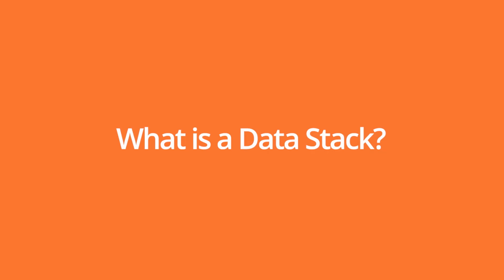Why Pick Azure Over Other Data Stacks?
If you’re moving, transforming, storing, or rendering data, the Microsoft Azure data stack has plenty of powerful tools to help you get the job done easily and quickly. Here's a breakdown of the key benefits, so you understand why you need a data stack and how Azure supports your data efforts.

00:00 : Why Pick Azure Over Other Data Stacks?
00:44 : Why You Need a Data Stack
01:53 : Microsoft Data Stack vs. Other Data Stacks
02:37 : The Advantages of Azure
04:32 : How Collectiv Helps with Azure